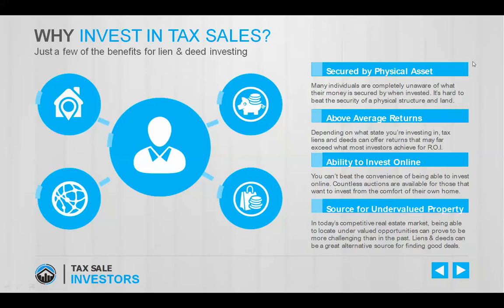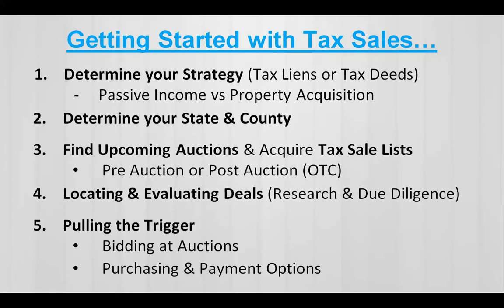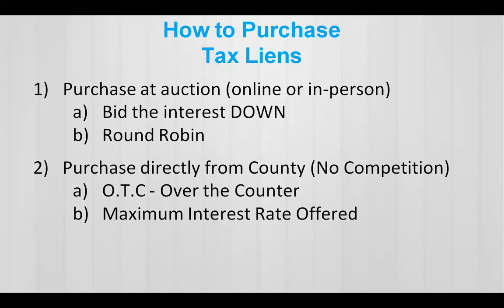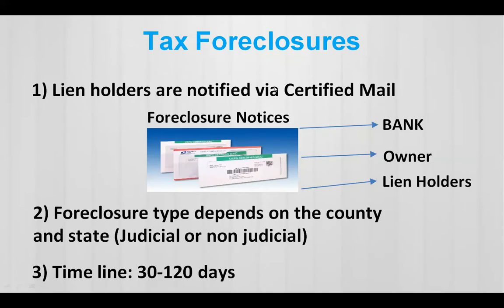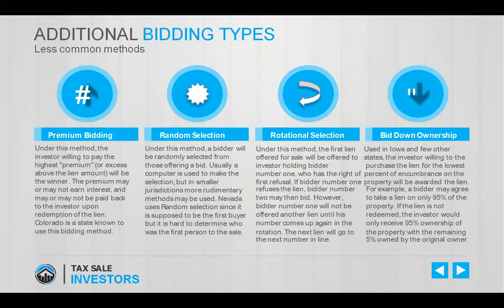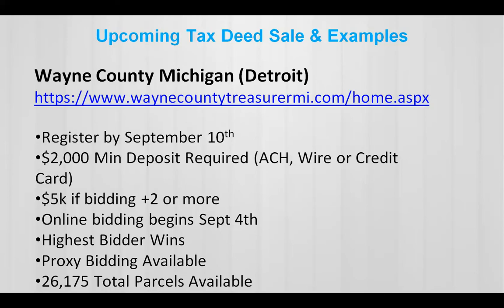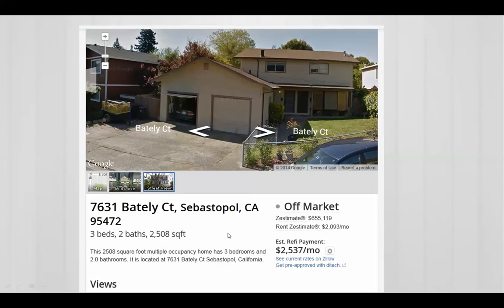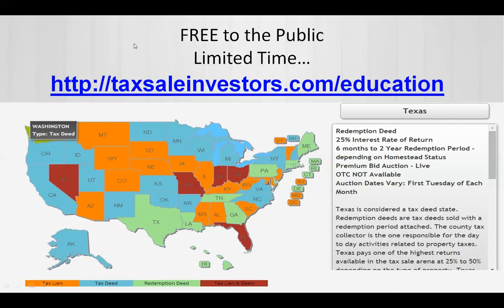LIVE "Actual" Upcoming Online Tax Sale Examples - Get Started From Home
Check out these recently sold ONLINE Tax Deed examples & learn how YOU can "Get Started" from Home TODAY!

Recently Sold Tax Deeds:
Brevard County, FL
Duval County, FL

Upcoming Sales:
Wayne County, MI (Detroit)
Sonoma County, CA

The internet has REVOLUTIONIZED the Tax Sale Game with Massive opportunities nationwide to safely and consistently invest your money.

Start purchasing Wholesale property for 10-15% market value OR get Guaranteed 10-25% returns NO TRAVEL REQUIRED!